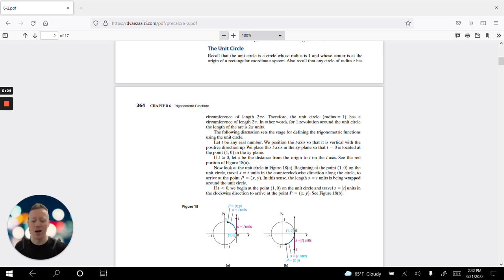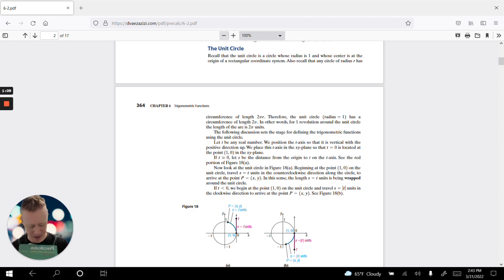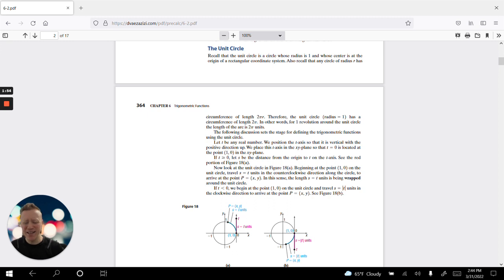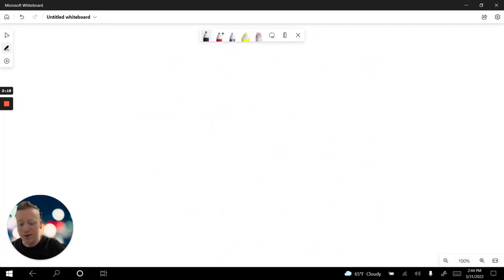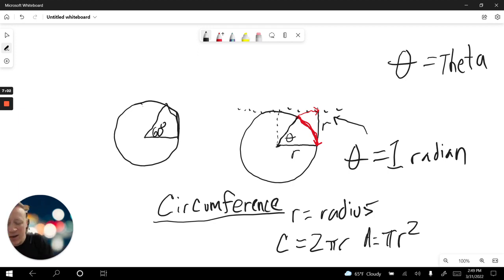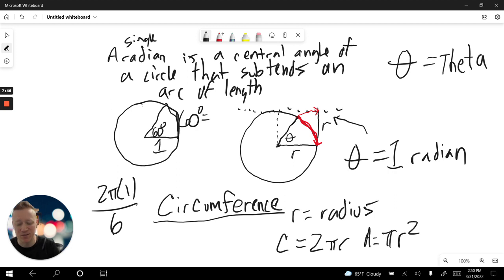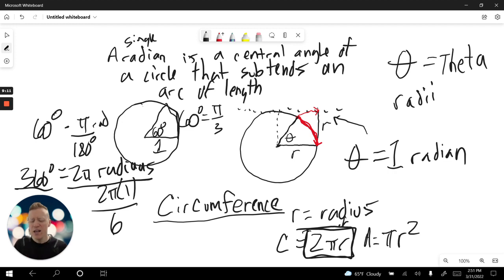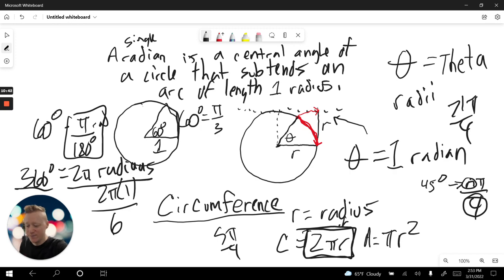What is a Radian? (A simple explanation)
I get a lot of students who even though they are Sophomores, or Juniors, or Seniors in Calculus still don't know what a radian is. A lot of textbooks don't seem to explain it very well. So though there are some good explanations online, this is my version of explaining what a radian is. Please leave a comment on what you think?

If you would like to purchase the textbook that I mention in the video(it is overall fantastic) you can find it in my resource page on my

If you are interested in classes or tutoring you can also do that at the website as well.

Be on the lookout for the 5k subscriber celebration video, if interested you can find the 1k Subscriber celebration video here(but the sound quality was not as good as it is today). It's almost 2 years old today

Lots of links to resources on the server as well